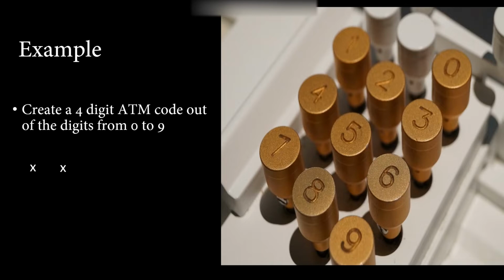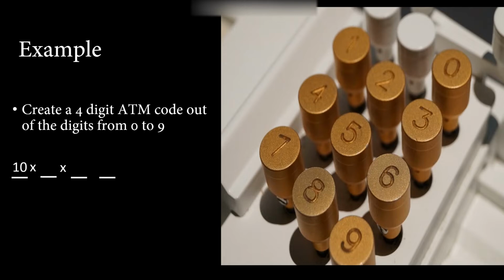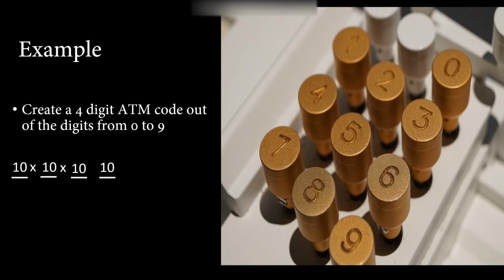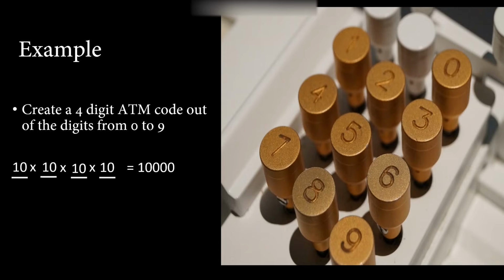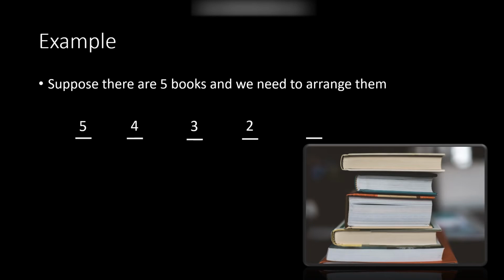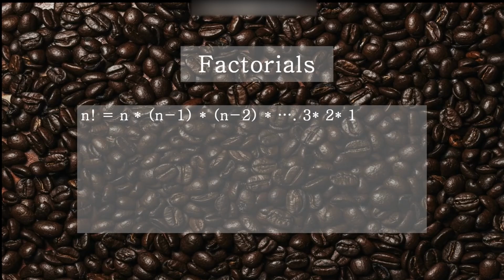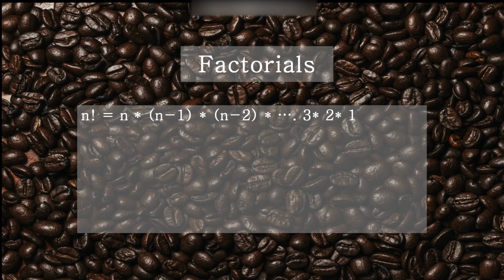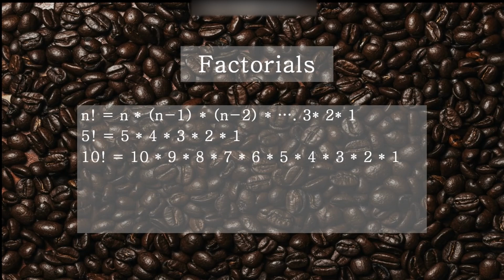Factorials Counting Techniques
This video helps to understand when to repeat the elements of sample space and when they cannot be repeated while counting the total number of ways of arrangement.